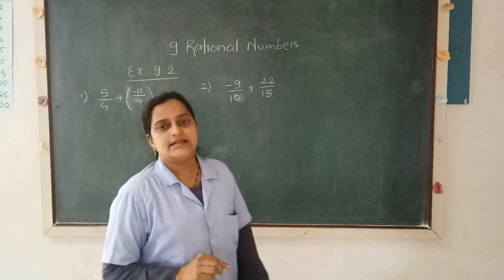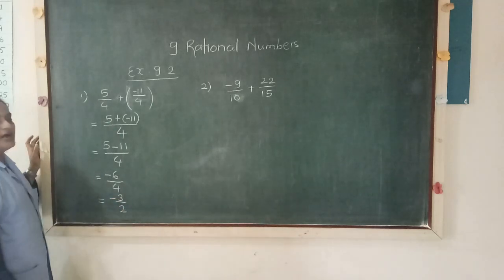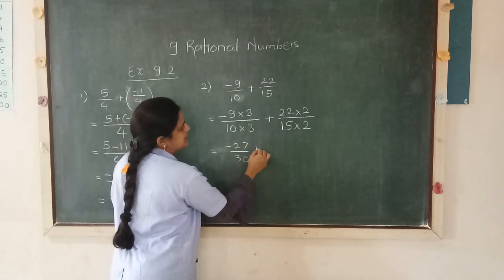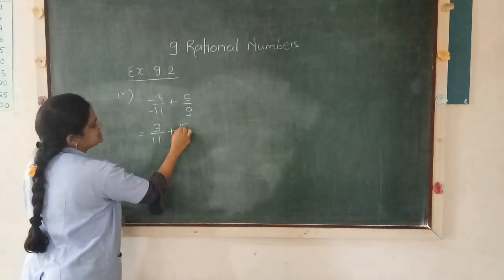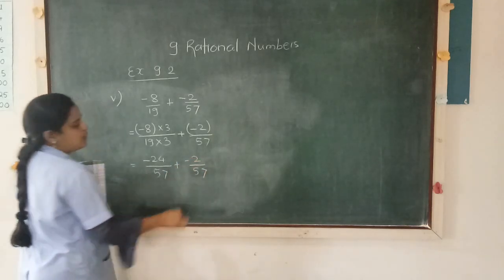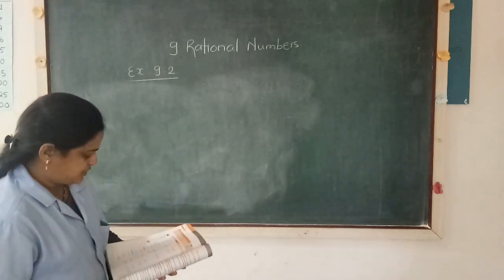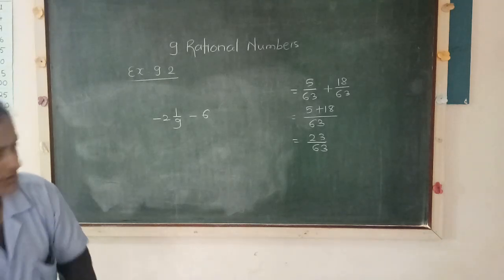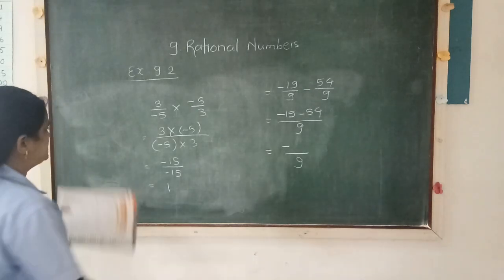7th maths 9.Rational numbers